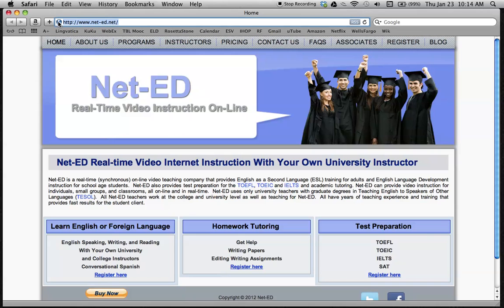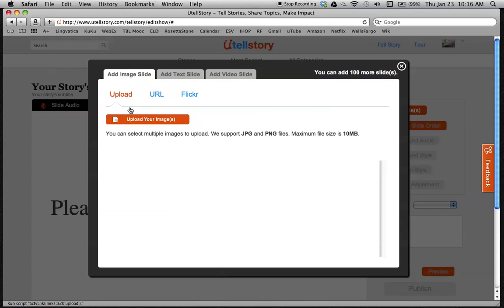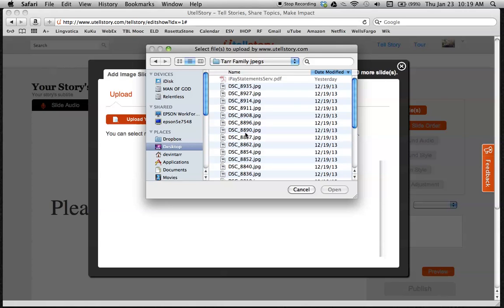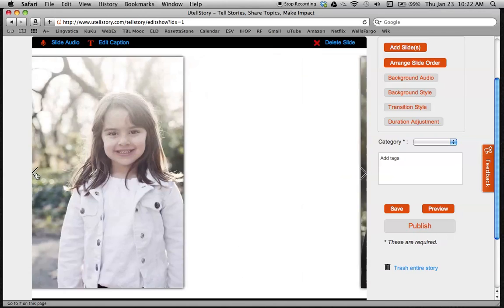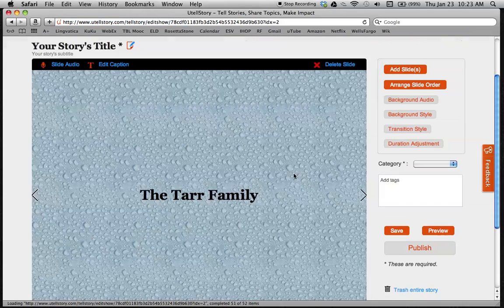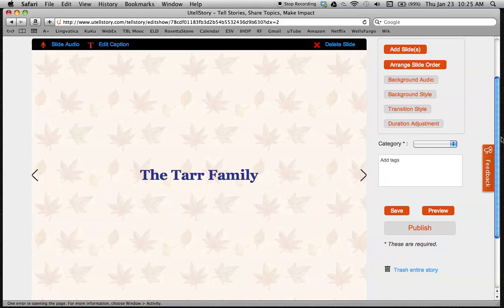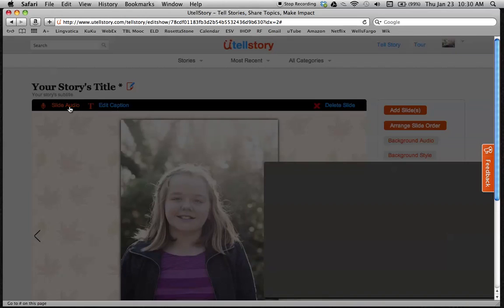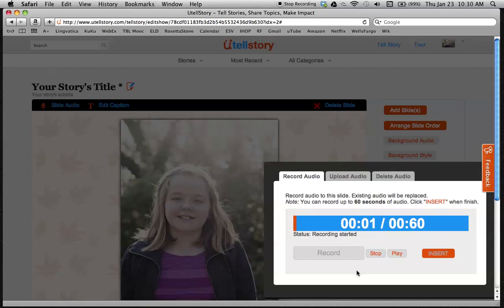UtellStory Screencast Tutorial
This video will walk you through the steps to creating your own story using